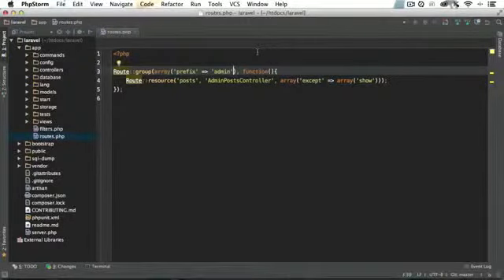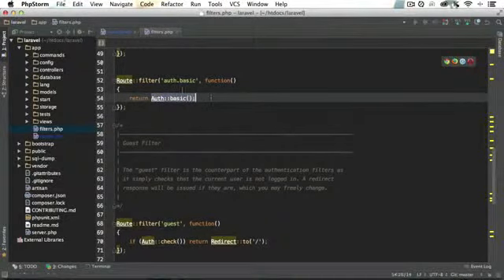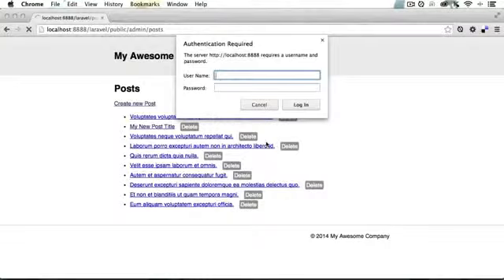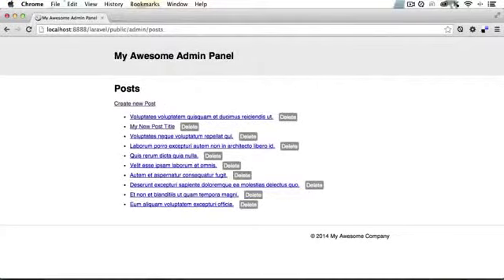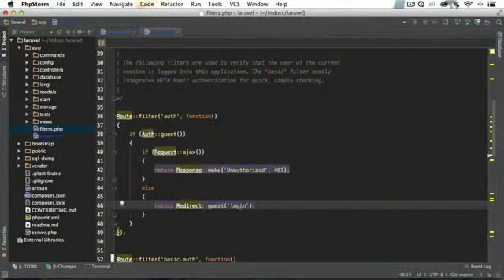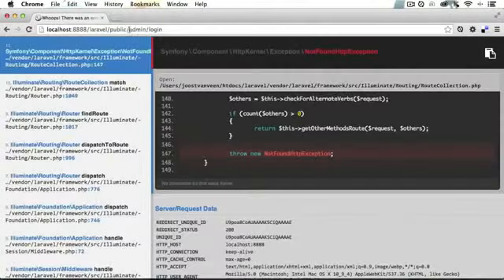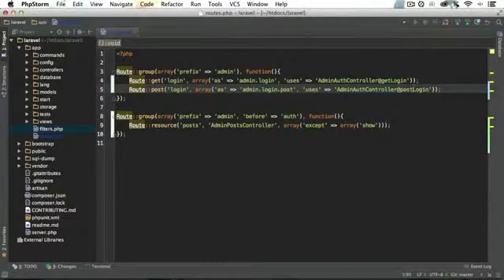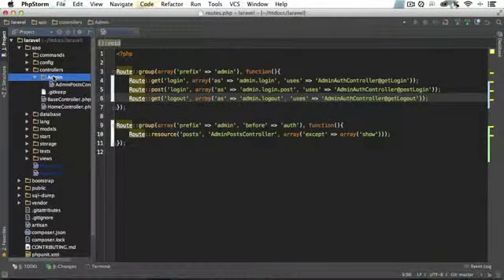Getting Started With Laravel 4 5 3 Securing the Admin Panel